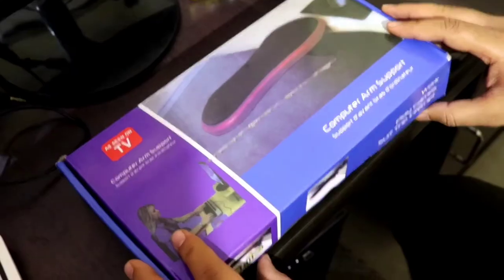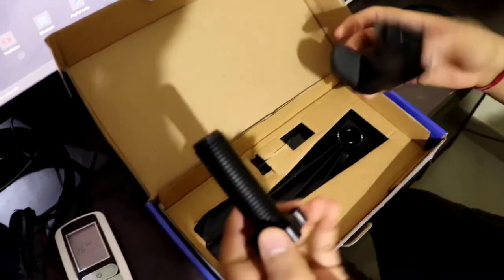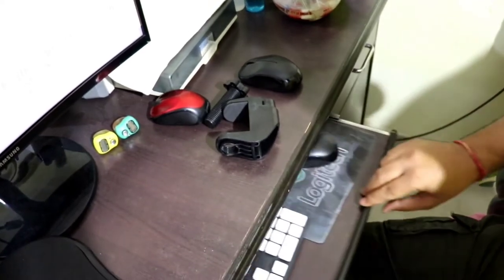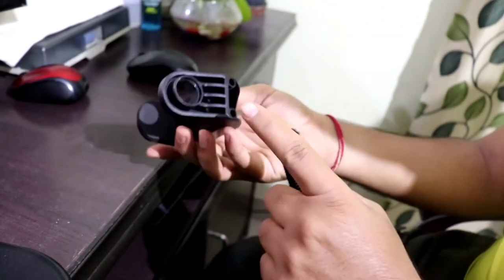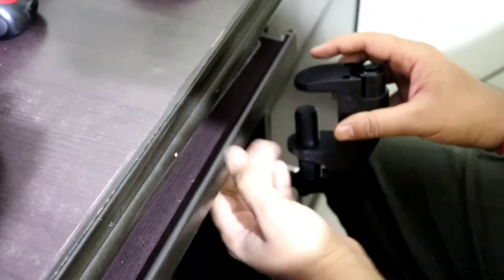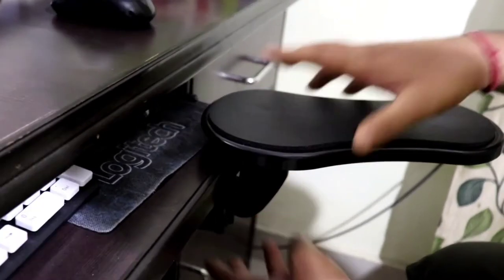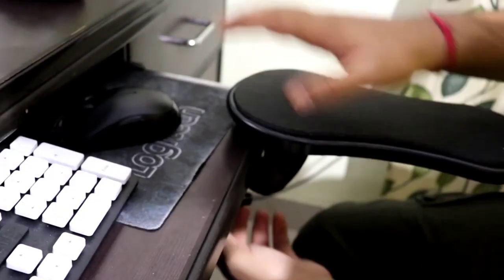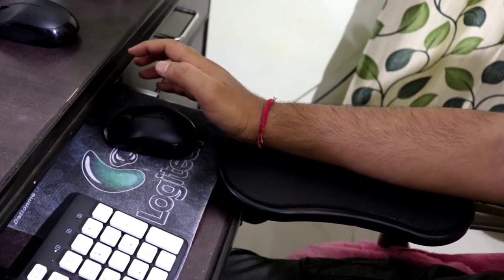Mouse Pad Armrest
1. Link to the short in question
2. Link to your YouTube channel (for ownership verification)